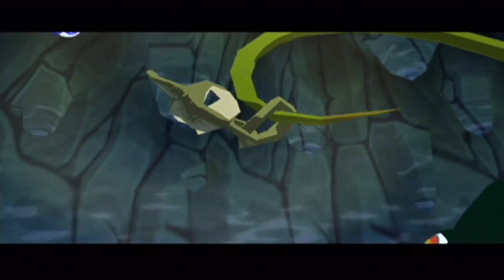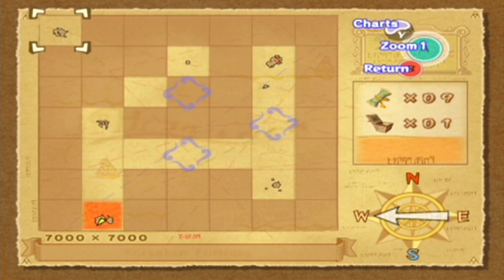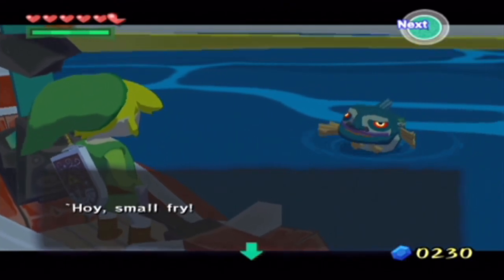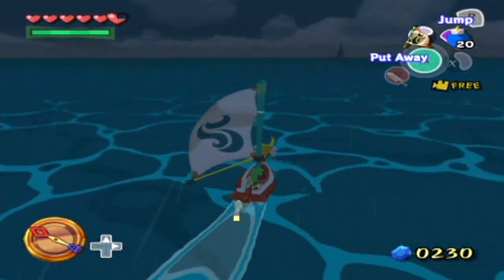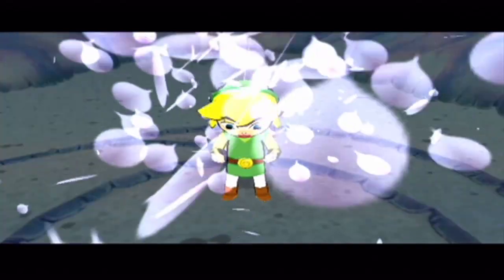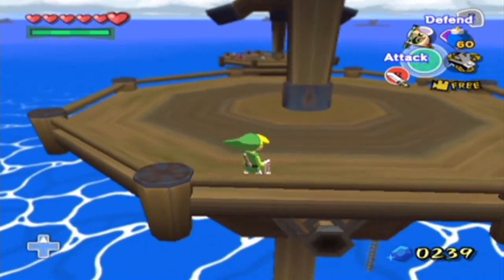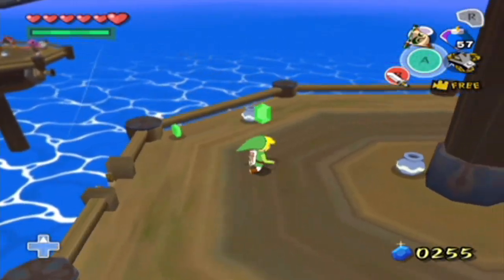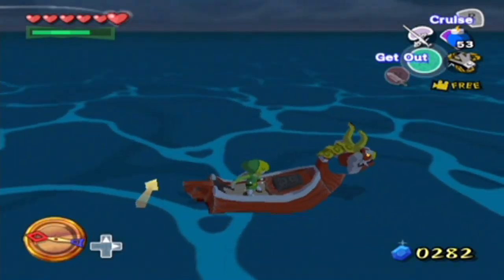The Legend of Zelda: The Wind Waker - Episode 22: Trust Me